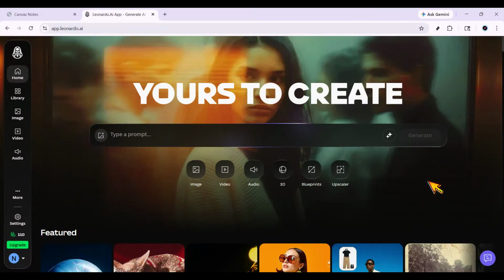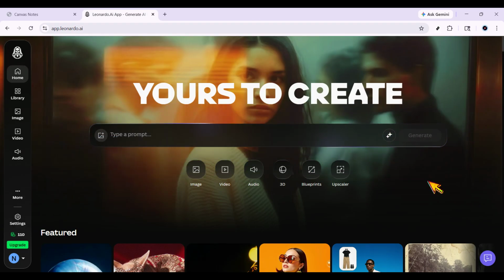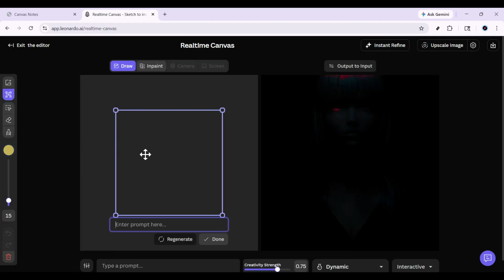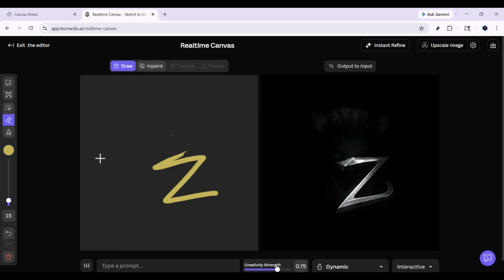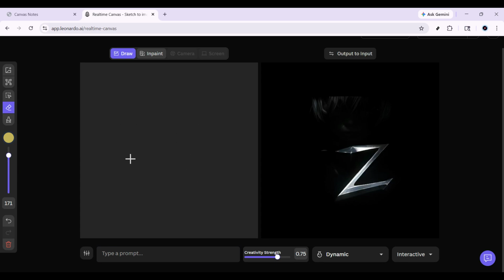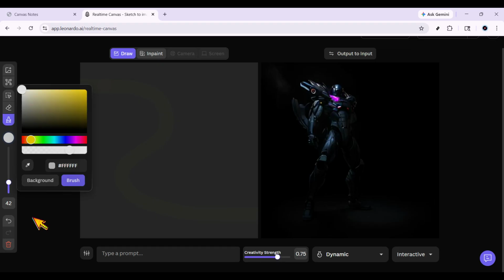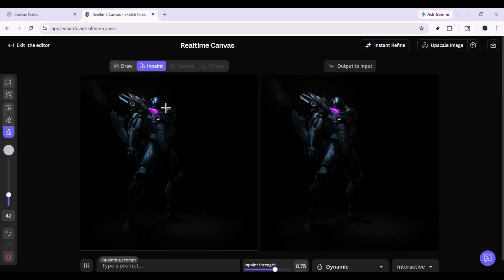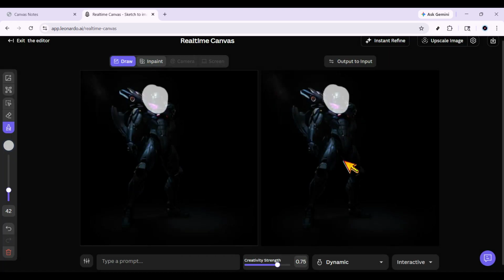Leonardo AI Realtime Canvas (Easy Guide)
Learn how to use Leonardo AI Realtime Canvas to upload images, sketch with AI tools, use inpaint mode, and refine your creations with style and creativity controls.

🕚Timestamps:
0:00 Intro
0:18 Open Realtime Canvas
0:33 Left Sidebar Tools
1:12 Brush, Colors, and Size Controls
1:38 Undo, Redo, and Clear Canvas
1:54 Inpaint Mode and Editing
2:20 Style and Creativity Settings
2:42 Outro

✍️What You'll Learn In This Video:
• How To Open Leonardo AI Realtime Canvas
• How To Upload An Image Or Start From A Generation
• How To Use The Selection Tool, Eraser, And Brush
• How To Sketch Rough Shapes For AI Interpretation
• How To Use Prompts To Guide The AI
• How To Adjust Brush Color And Size
• How To Use Undo, Redo, And Clear Canvas
• How To Edit Images With Inpaint Mode
• How To Choose Style And Creativity Settings

💡Pro Tips For Leonardo AI Realtime Canvas:
• Use rough sketches for fast concept blocking instead of perfect drawings
• Keep prompts specific so the AI understands your intent better
• Use inpaint mode to refine only the parts that need improvement
• Lower creativity for more accurate edits and higher creativity for more variation
• Test different brush sizes to speed up your workflow

🌐 Access Leonardo AI Here:
leonardo.ai